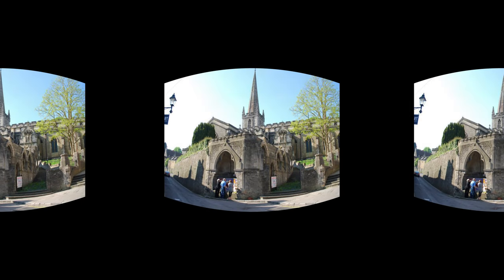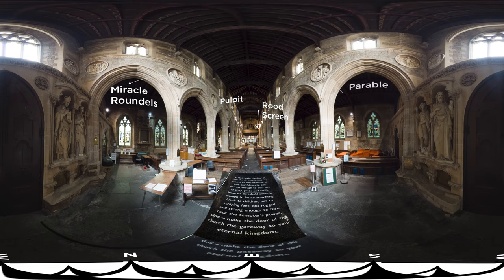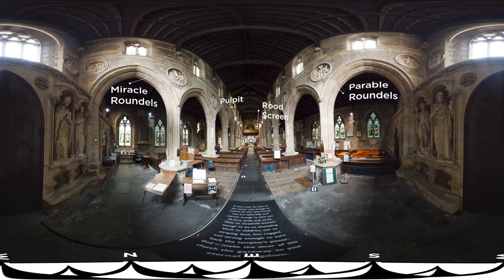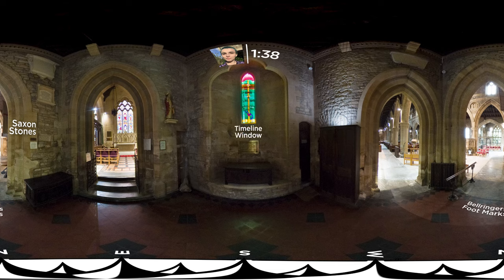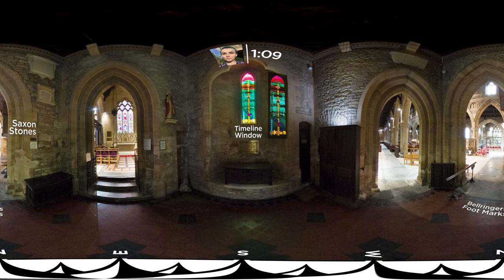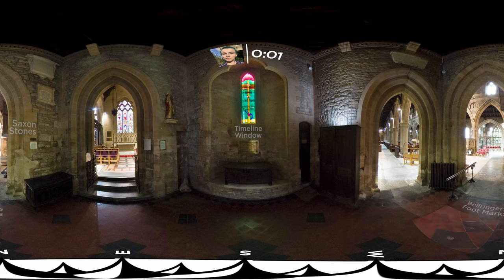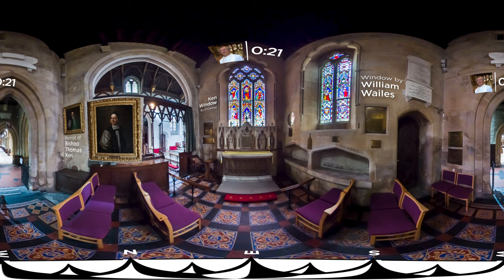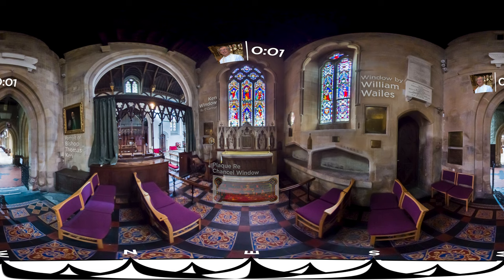360° Virtual Tour of Frome St John the Baptist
A 360 virtual tour of Frome St John the Baptist parish church with commentary highlighting key features and some of the history behind the present building.

Timecodes:
00:00 - Introduction
00:28 - Inside West Door
02:23 - Under Tower
04:10 - Ken Chapel
05:40 - Chancel
07:56 - Lady Chapel
09:33 - St Nicholas Chapel
11:45 - Credits